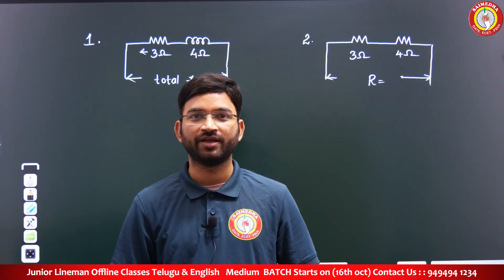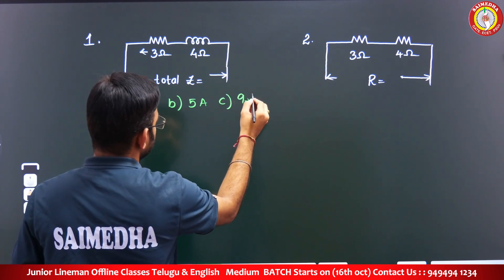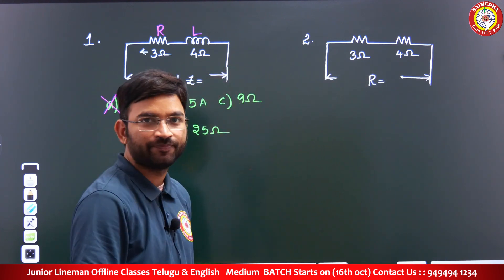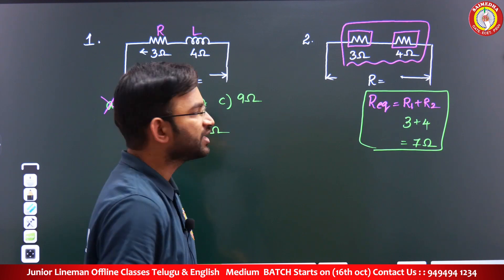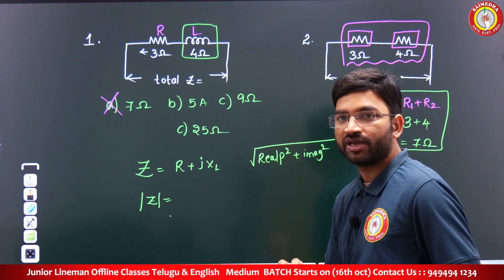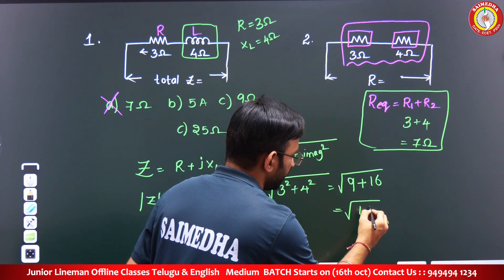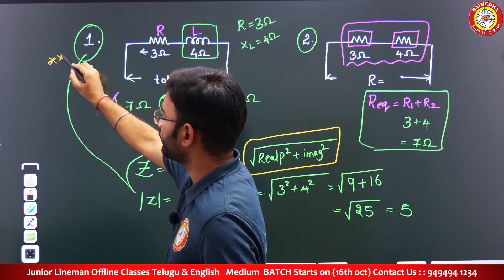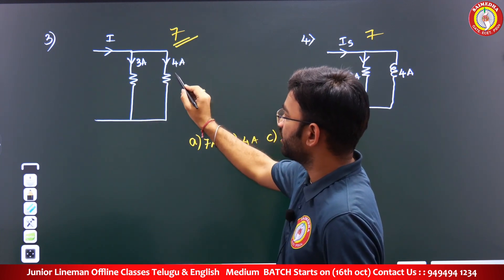TGNPDCL |TGSPDCL |JLM TELUGU CLASSES |JLM NOTIFICATION 2024 |JLM IMPORTANT TOPICS IN NETWORKS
saimedhadilsukhnagar saimedhavijayawada saimedhatirupati SAIMEDHA COACHING CENTER
CHAIRMAN: Dr.G.Ramana